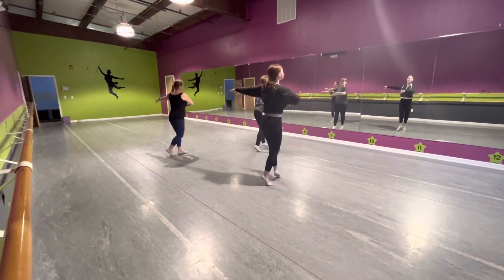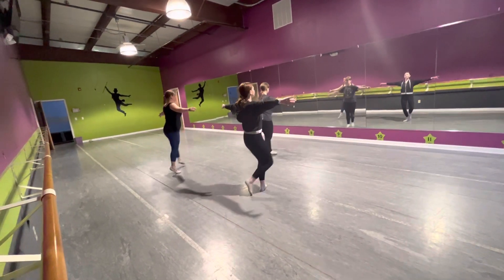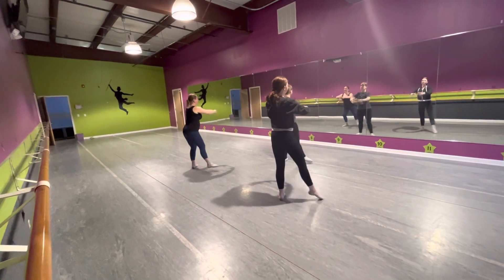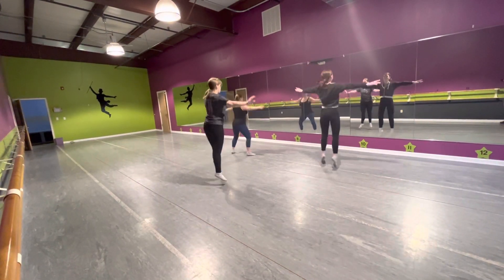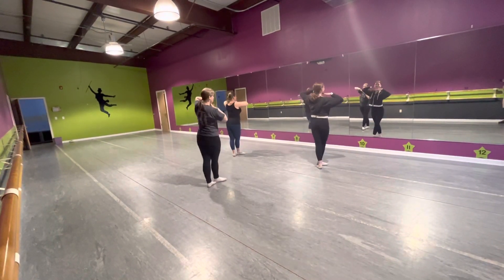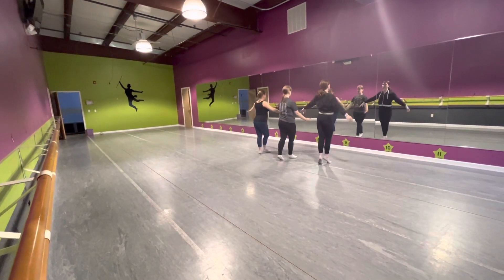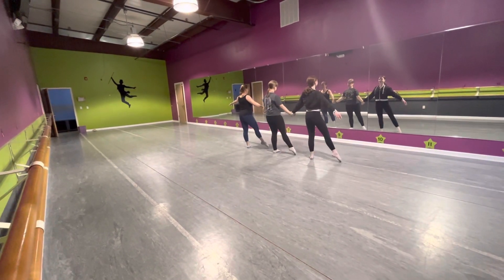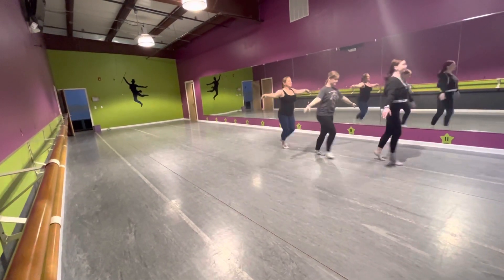Ain’t She Sweet Combo II Ballet